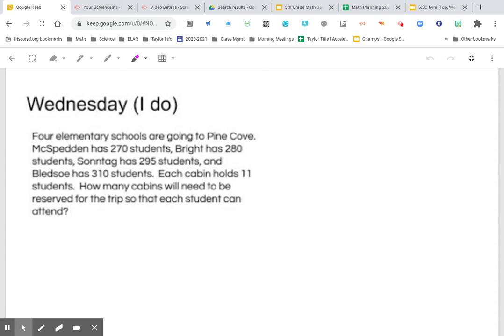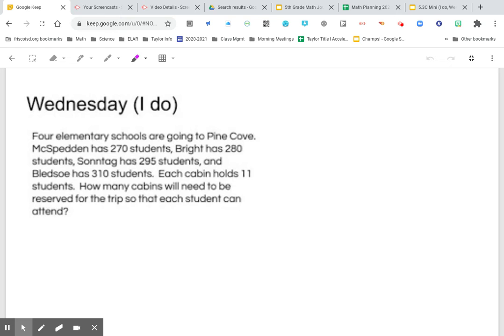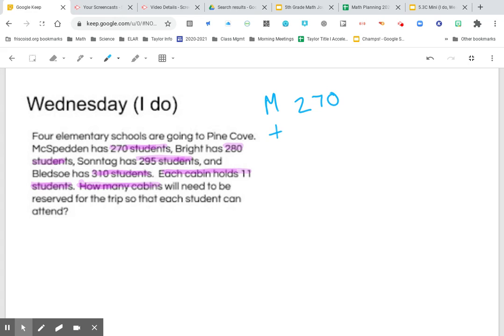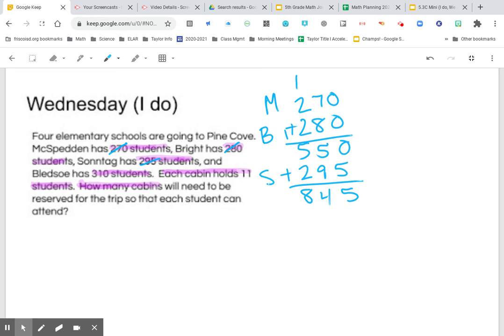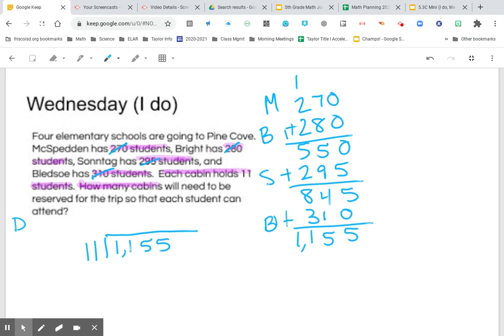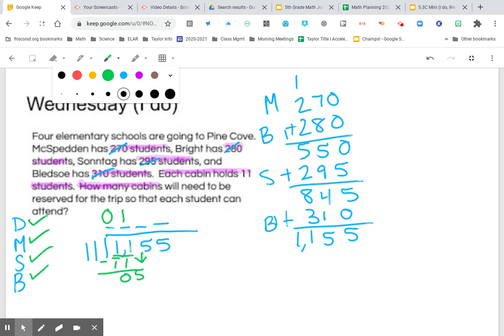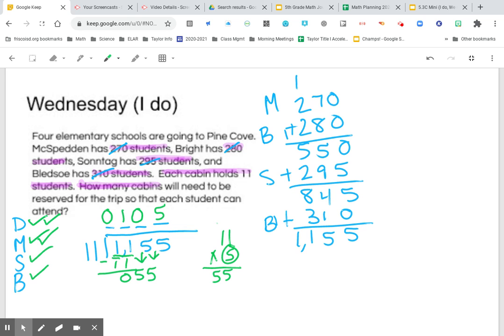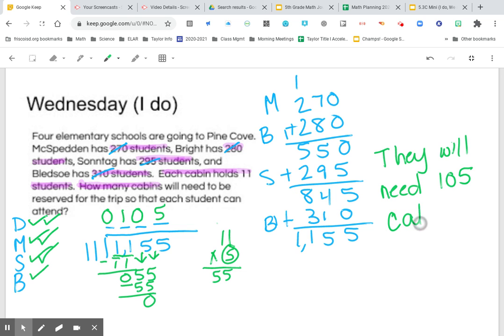Untitled: Aug 26, 2020 11:39 AM